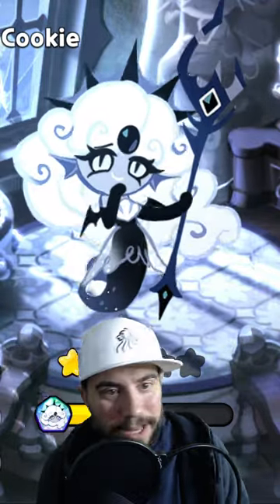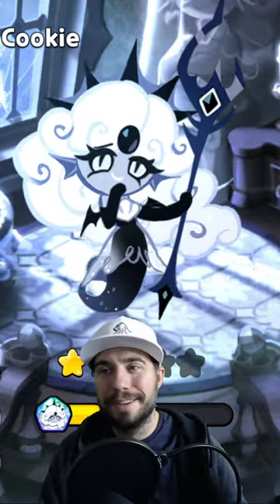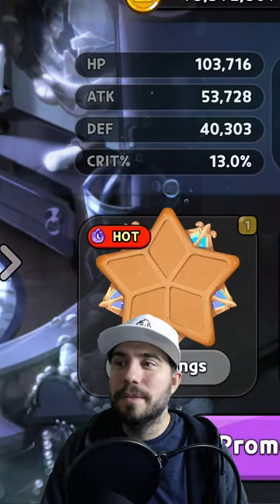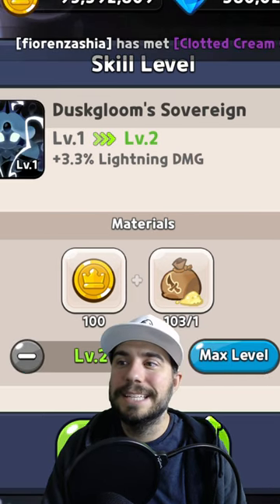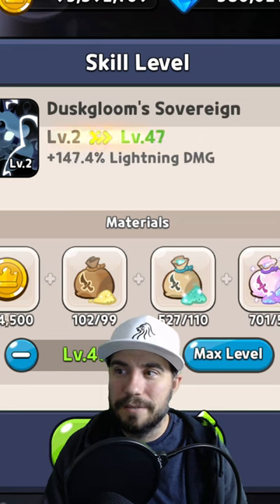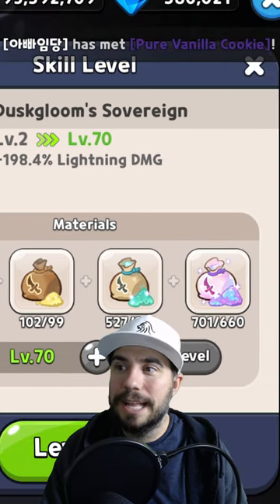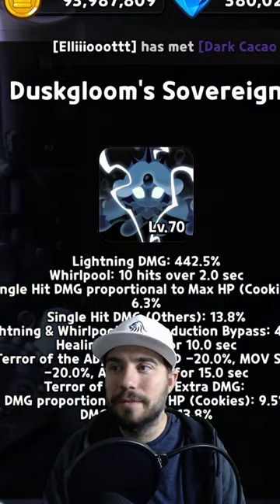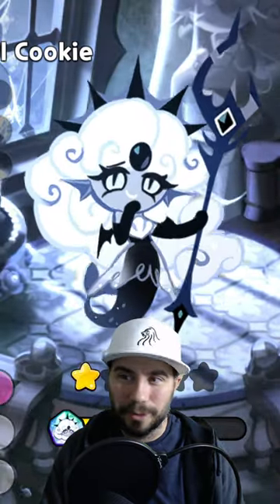ZERO TO HERO | Black Pearl Cookie | Max Skill Levels | Cookie Run Kingdom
Description, and ways to connect below!

Today's for Cookie Run Kingdom is about getting black pearl cookie to max skill level 70! I enjoy creating content for Cookie Run Kingdom!